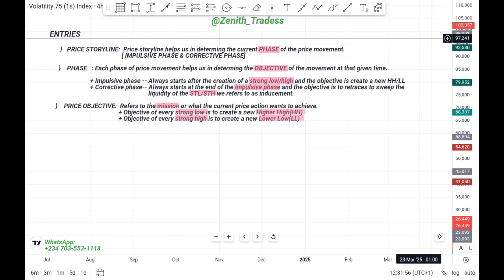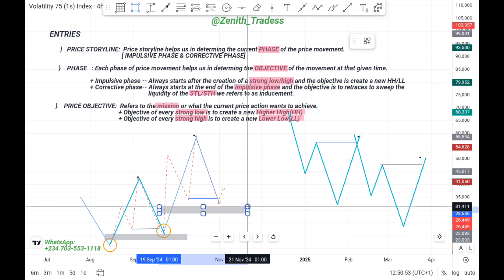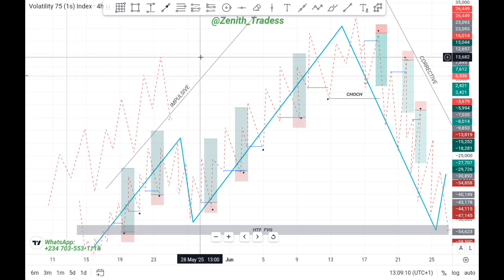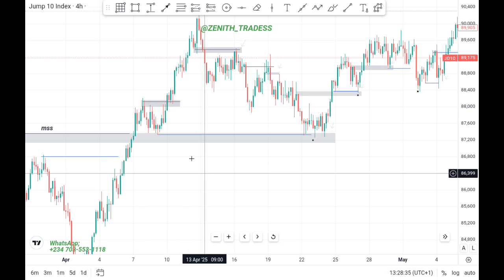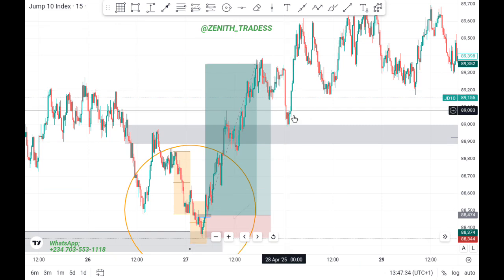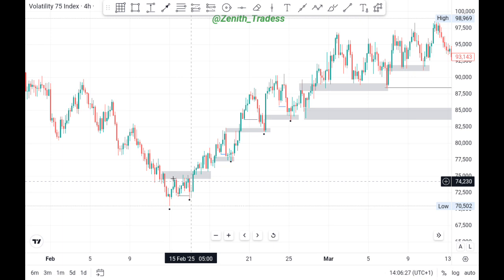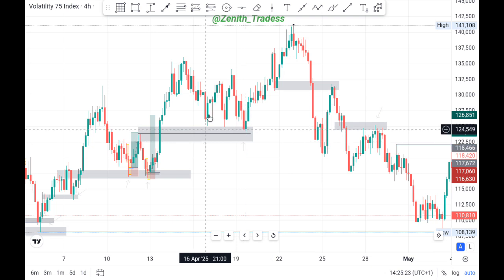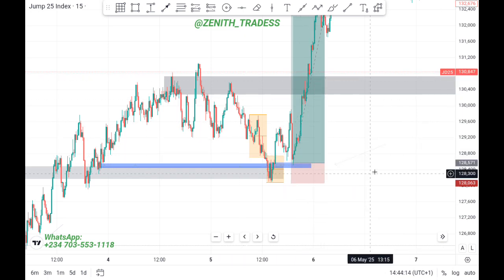Price Storyline, Phase & Objective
In this video, I reveal the concept of price STORYLINE, PHASES and PRICE OBJECTIVES to helps traders always develop the right expectation of price movement when trading.
         These concepts will always help and guide us to always be at the right side of the market trading inline with the price objective profitably and not against it.

Yet to start your synthetic trading journey, use the attached link👇🏽 below to get started.

X(twitter) thread you can use as a guide to open the account properly...👇🏽

The information/resources contained herein is not intended as, and shall not be understood as a financial advice.